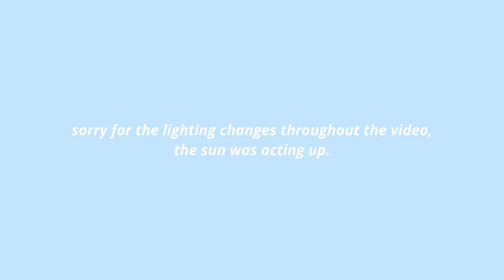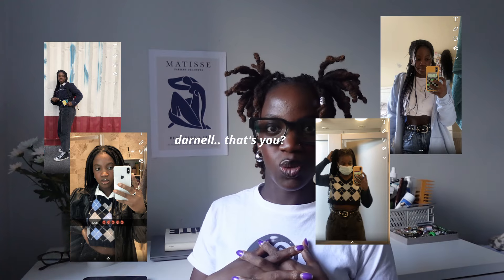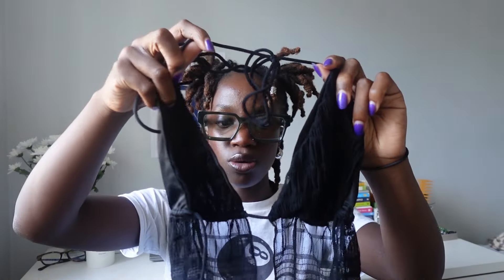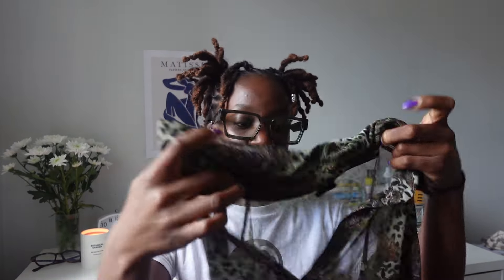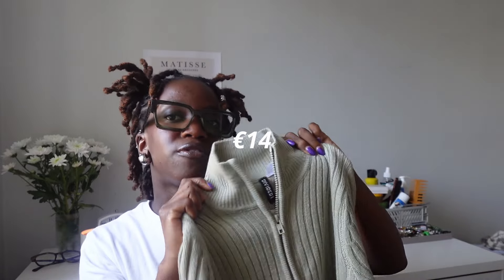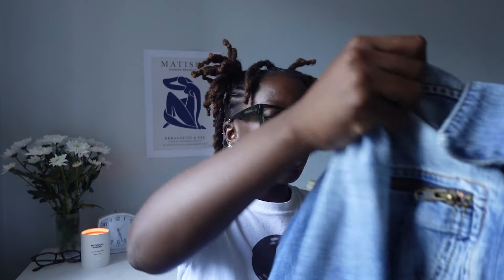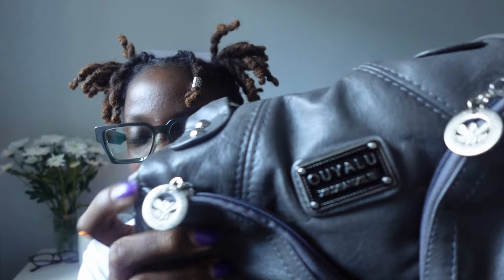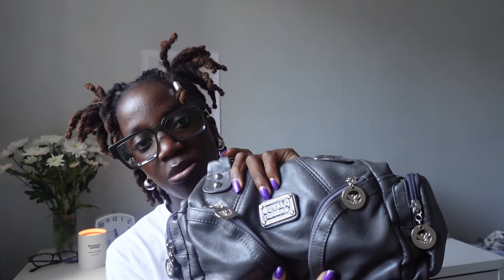BUYING MY DREAM WARDROBE 🎱 | depop try-on haul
hey loves!! i've been quite sick so wasn’t able to upload on sunday :( BUT, the haul is finally here!! some bits & pieces i picked up from @depop  in an effort to shop more sustainably as well as create my dream wardrobe. let me know what pieces you liked/disliked (because it’s okay to not like everything). i hope you enjoy, sending love your way as you’re reading this ❤️

Footsteps - Jeff Kaale
Skylight - Gramatik
For Walls and an Amplifier - Brock Berrigan
Sakura Trees - saib.

— GET 2 KNOW ME:
how old are you? - 21! my birthday is november 21, 2002.
where do you live/where are you from? - nigerian-irish. currently living in dublin for uni.
what do you study? - a joint major in social sciences, my subjects are information communication studies + sociology.
siblings? yes, two older sisters and an older brother, i'm the youngest in my family.
editing equipment? filmed on sony ZV-F1 & iphone 12 pro max, edited on da vinci resolve.